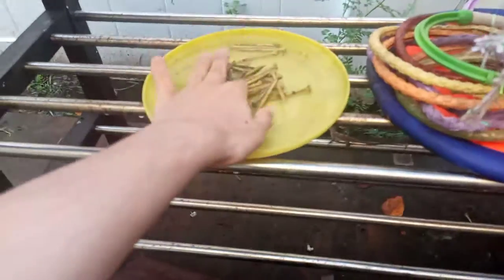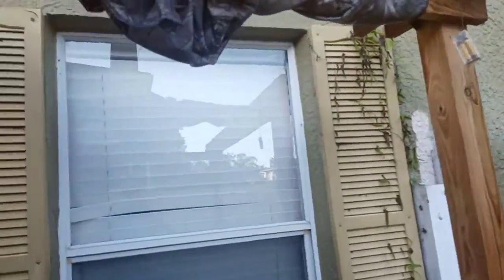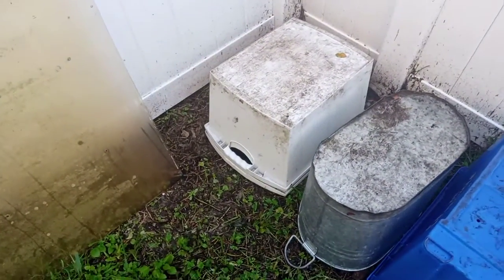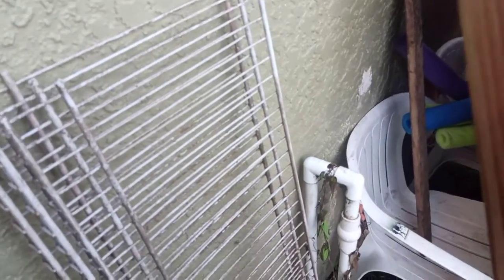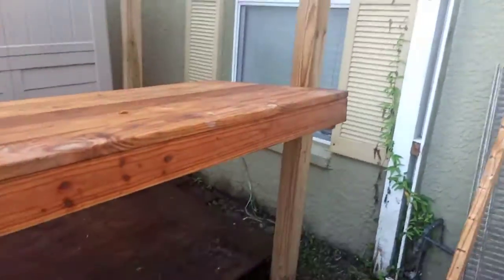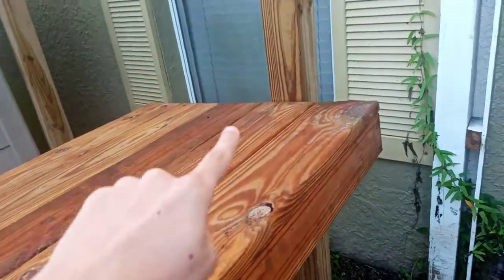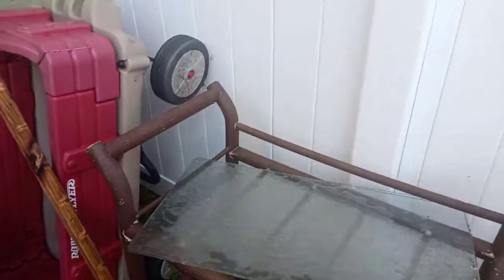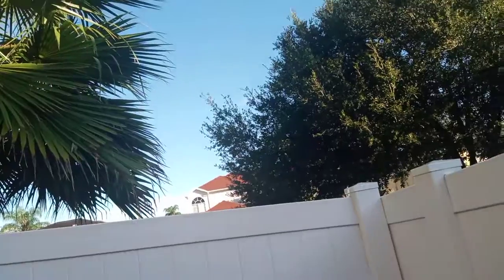Backyard Videos: Ep. 815! Workshop Under Construction Again 3 Years Later 😱 ⚒️ 🚧 September 15th 2021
Yeah... It's Happening Again... 😅 NEXT Episode: September 16!